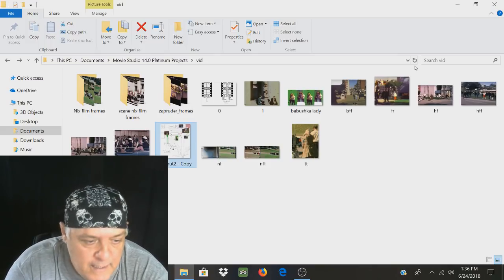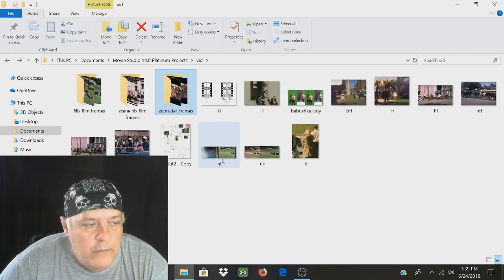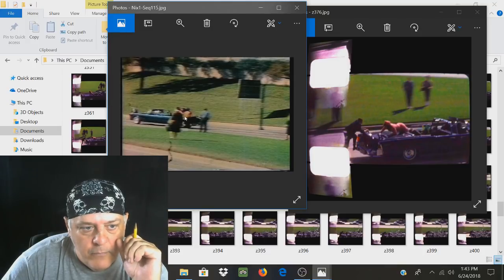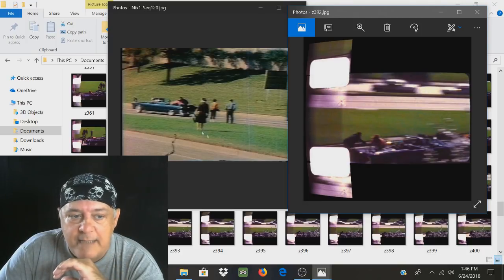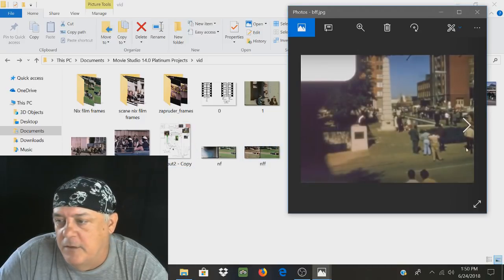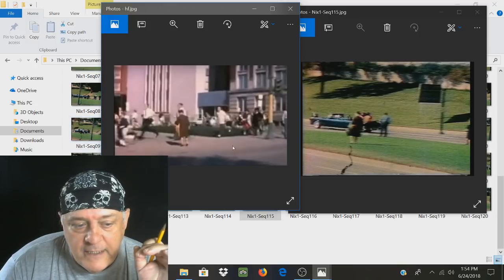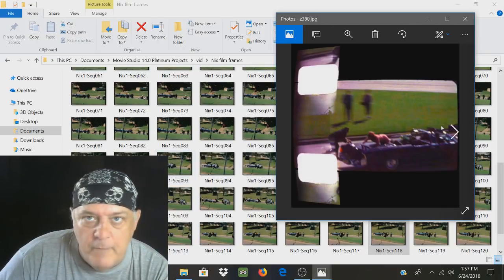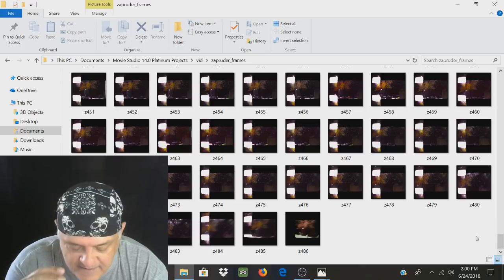Answering Questions (JFK)